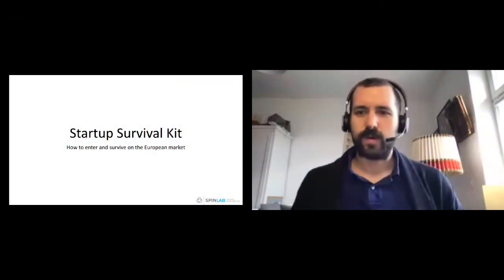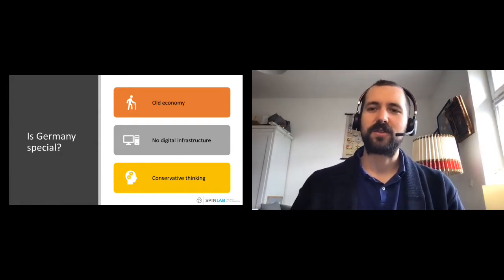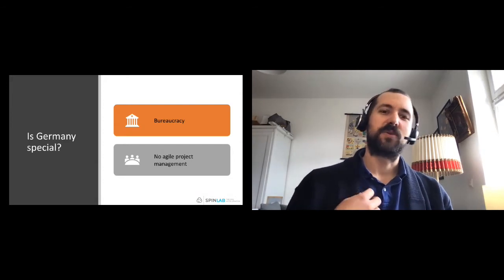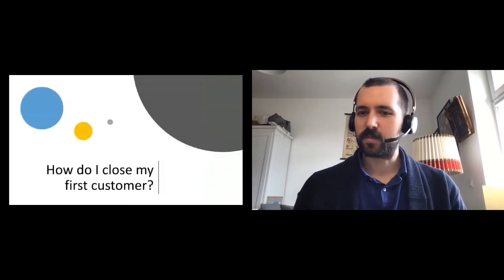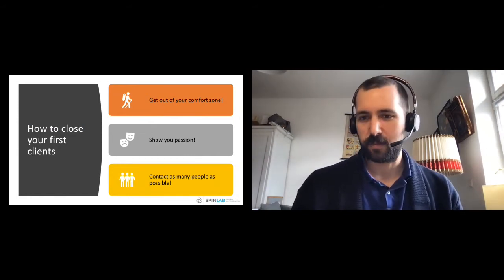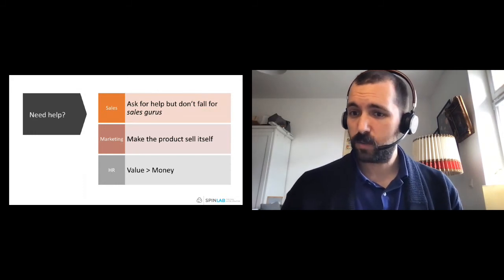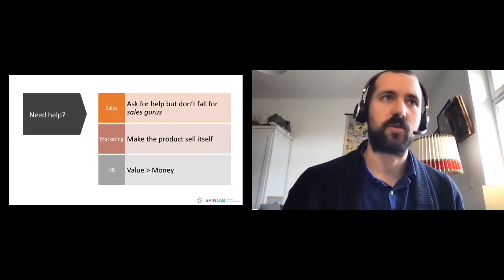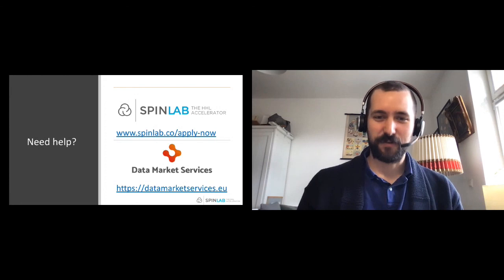Mastering sales into Europe - Europe Days 2021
Europe Days 2021

Select Keynotes & Sessions